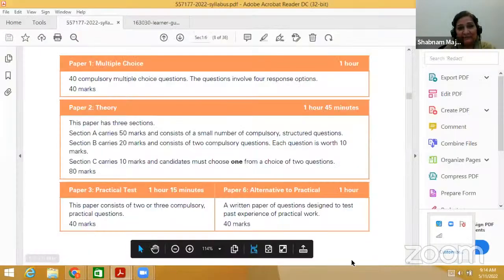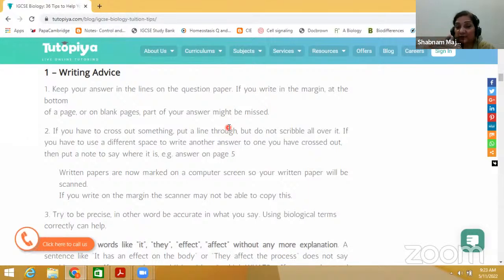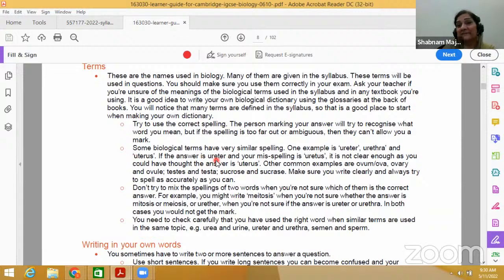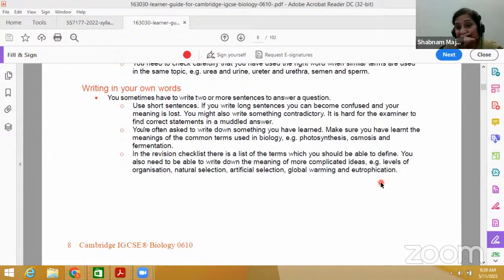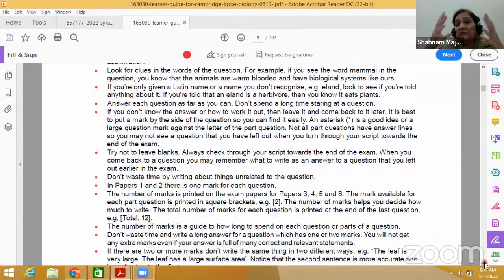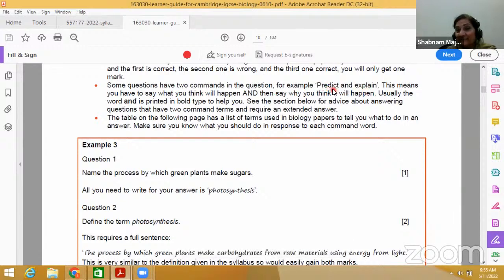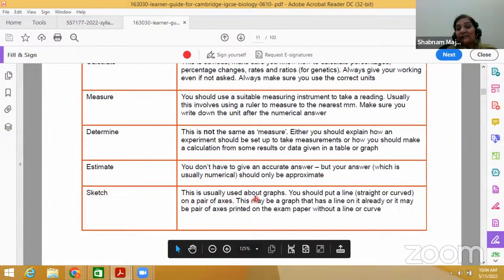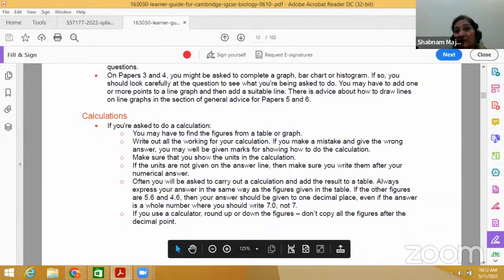Biology Ultra Pro Max | Shabnam Majeed x EdWise | O level and IGCSE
caie chemistry ahmedbokhari I am really grateful to Ms Shabnam Majeed for taking out the time on such a busy day.

Wishing you all the very best for your exam on 11th and after.